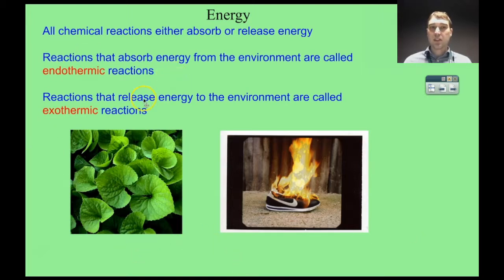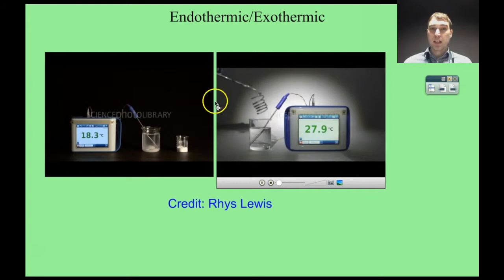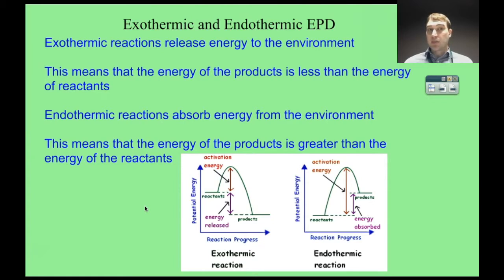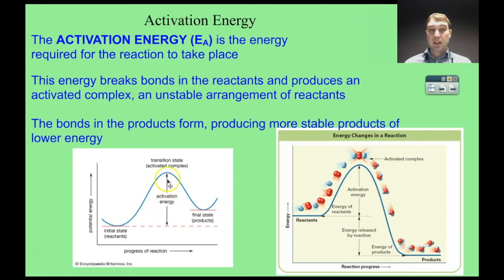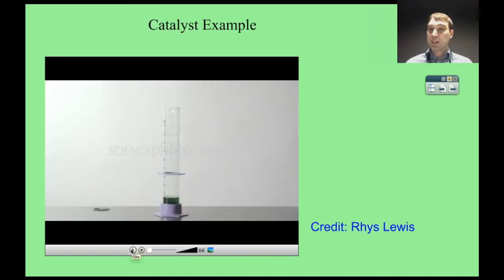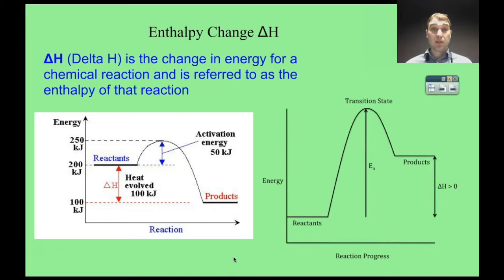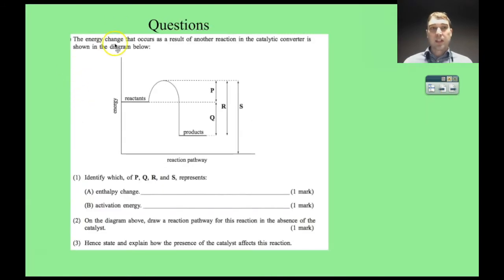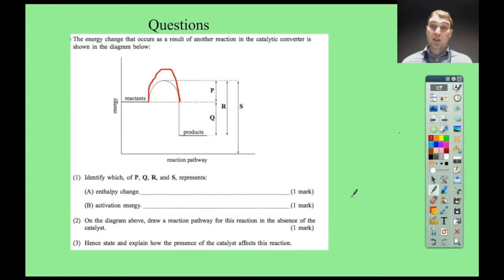Flippin' Science- Topic 2.1 Energy Profile Diagrams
In this video I go through how to interpret energy profile diagrams in terms of endothermic/exothermic reaction, activation energy and Delta H.